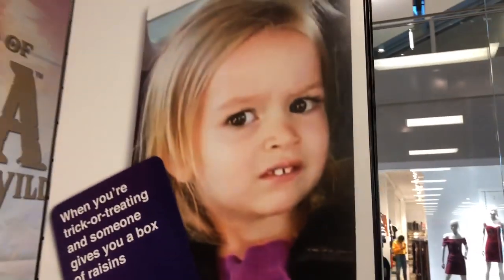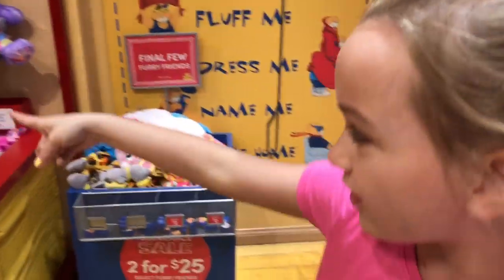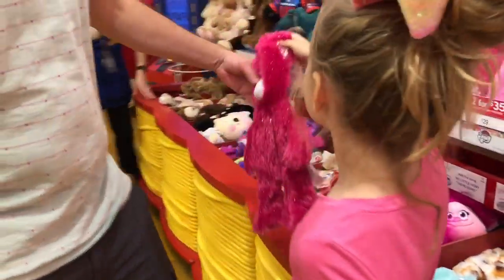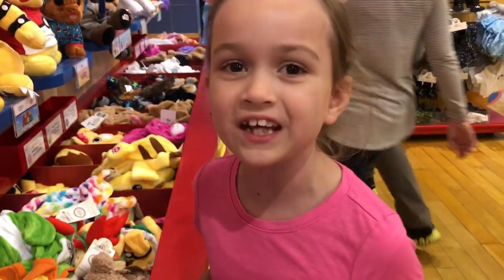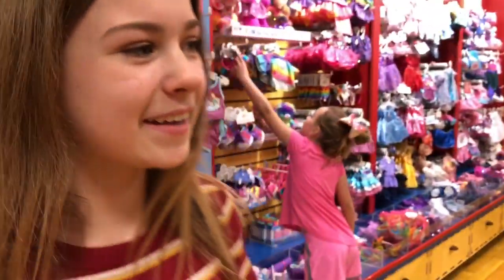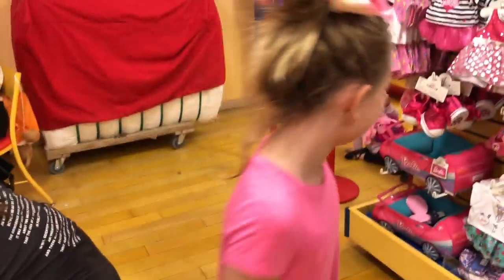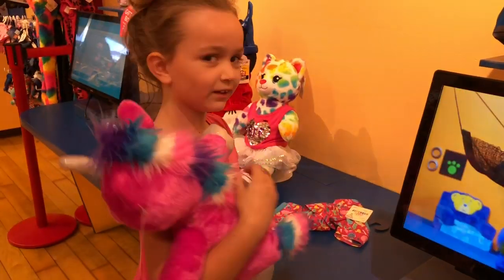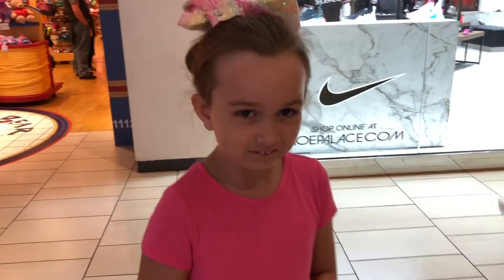Chloe goes to Build a Bear!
Our first video of 2019! Hope you enjoy it!